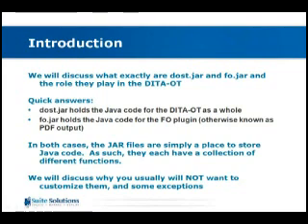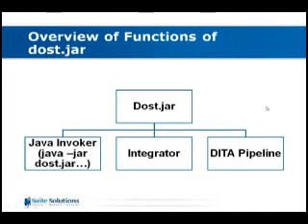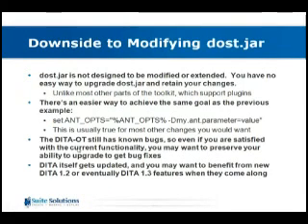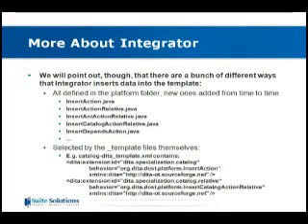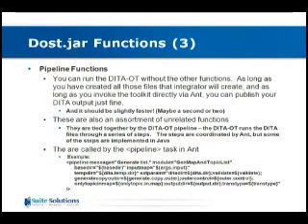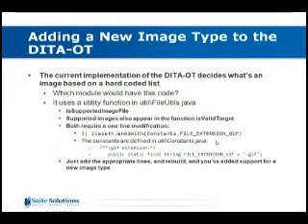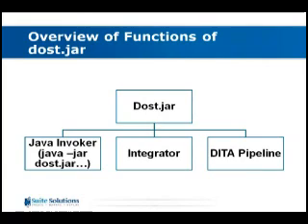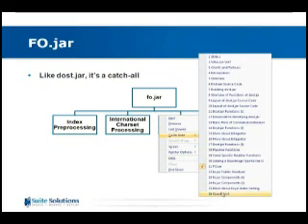Overview of Dost.jar and FO.jar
Dive into the workings of the dost.jar; learn what processing functions are included in this component of the Toolkit and how you can go about customizing them
Presented By: Aryeh Sanders